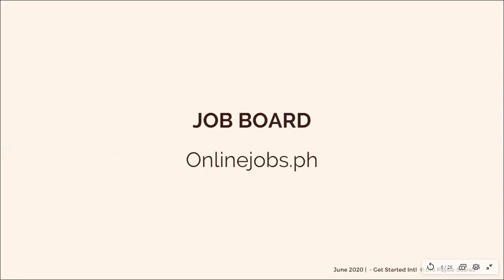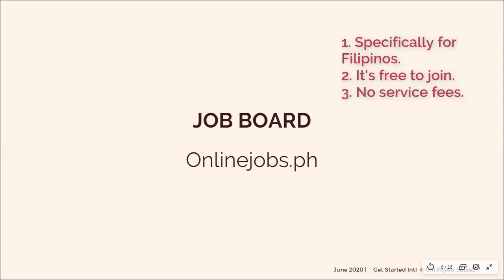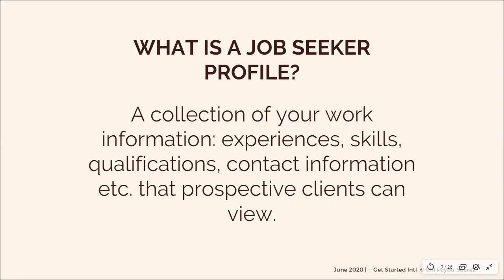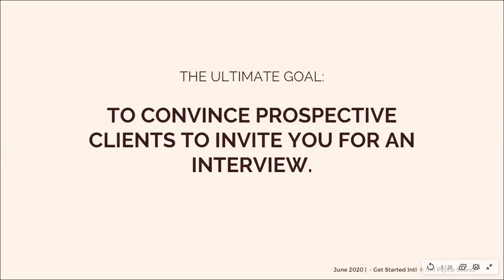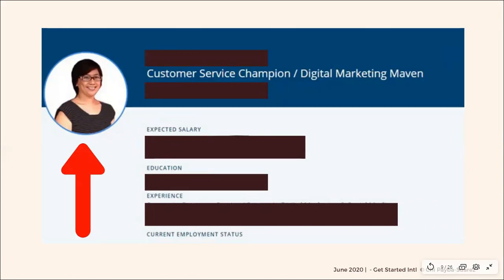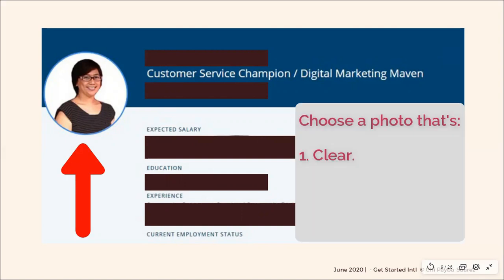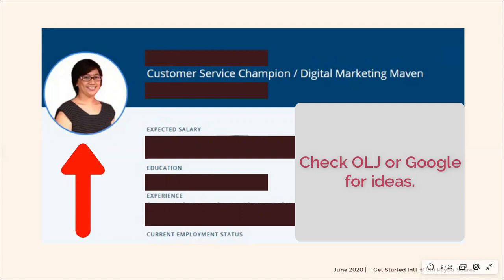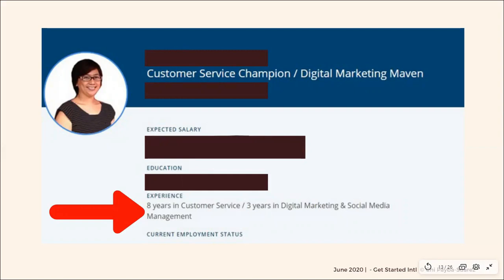How to Create a Great OnlineJobs.Ph Profile Tutorial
Still no clients after spending hours watching free tutorials online?

Let me coach you.

Message me and let's talk: m.me/authorchips

** Sample Profile for Onlinejobs.PH **

For some veteran VAs, we get approached by clients to apply for their job posts, instead. This is a great position to be in because it means that our applications get prioritized.

So how do we do it? Let me tell you the secret...

If you want clients to reach out to you instead of you chasing after them, spend time in improving your profile. Because an impressive profile can help you to stand out from the competition.

For freelancing and VA questions, PM me on messenger: m.me/authorchips